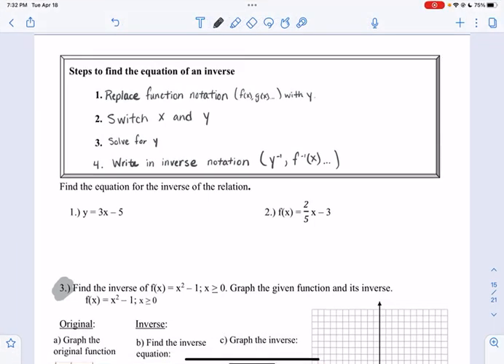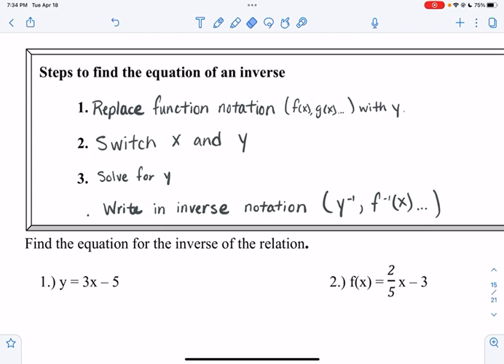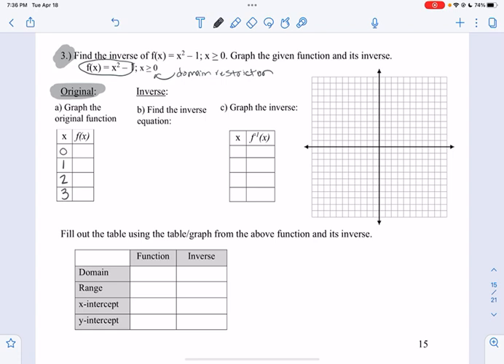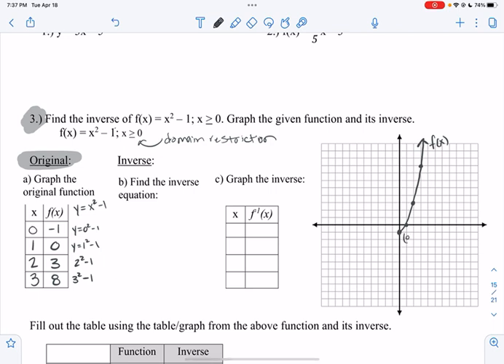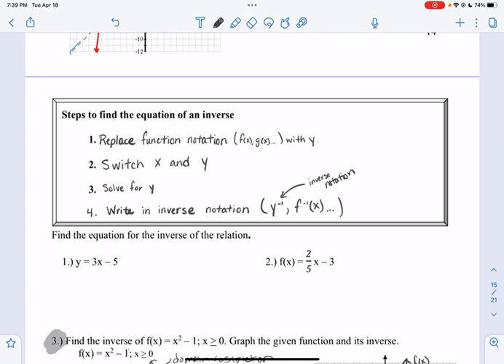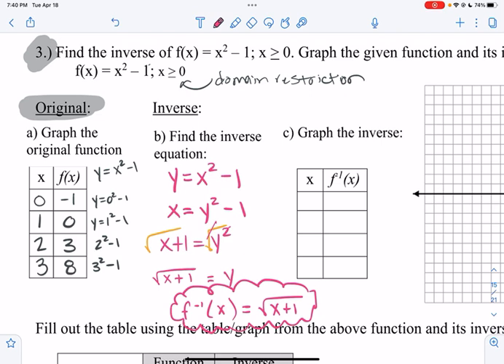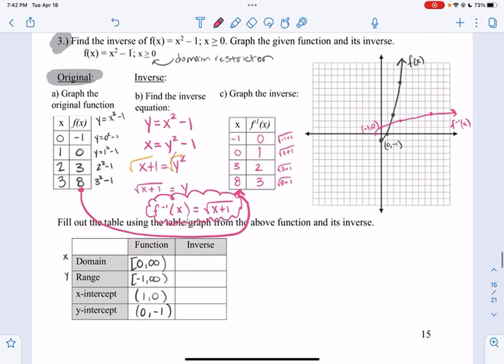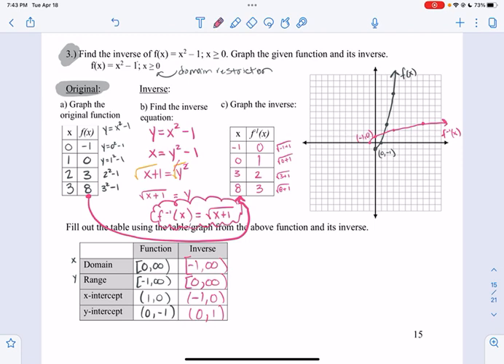Original vs. Inverse (Graph, domain, range, intercepts)